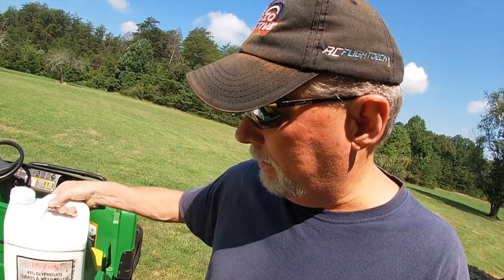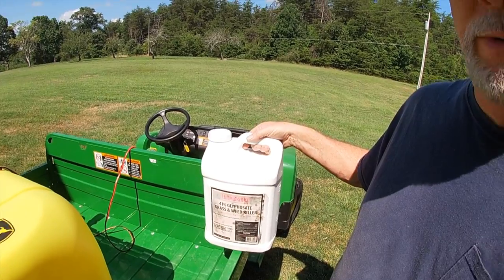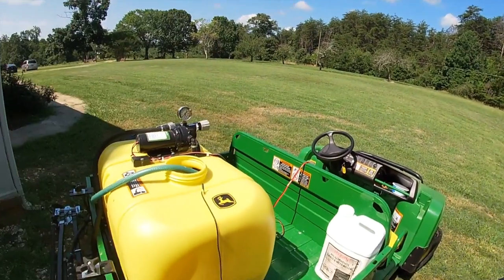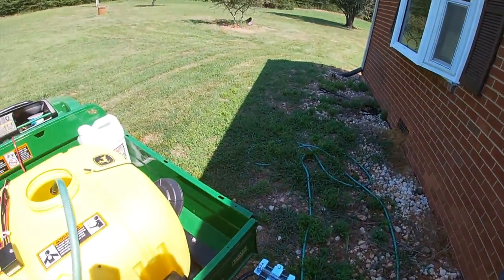WEED CONTROL USING JOHN DEERE SPRAYER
JOHN DEERE 5 NOZZLE SPRAYERS WITH 45 GAL. TANK
Check out the John Deere 45 gal. sprayer with 5 nozzles and 12ft. with spray pattern. This thing can knock out some acreage fast.